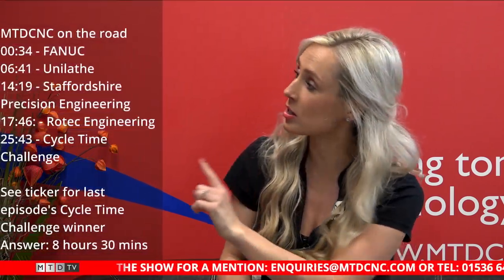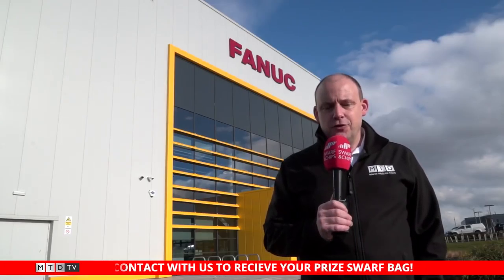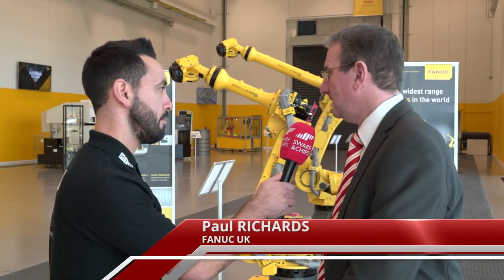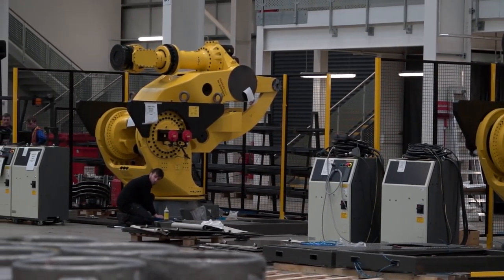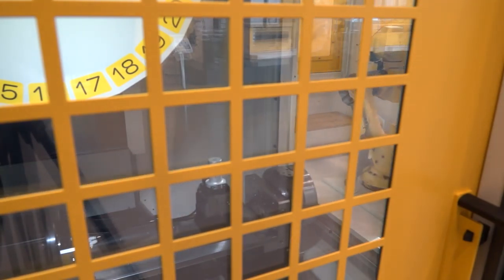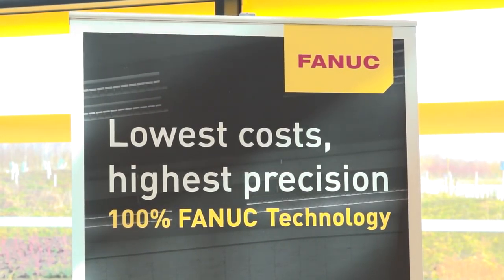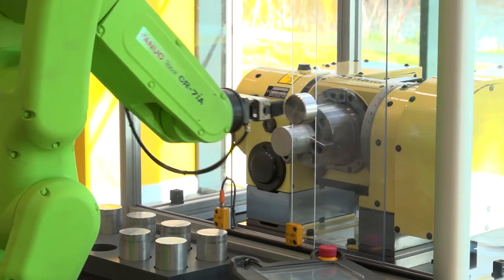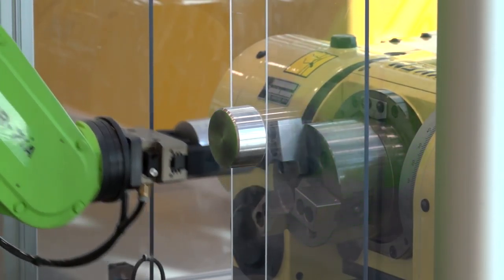SwarfandChips - Planes, trains and automation - 09/02/2018 Ep 66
00:34 - FANUC
06:41 - Unilathe
14:19 - Staffordshire Precision Engineering
17:46 - Rotec Engineering
25:43 - Cycle Time Challenge

This week Gio and Paul visit various manufacturing businesses in the Midlands. A cracking episode touring machine shops in Stoke, Stafford and Evesham. We start at FANUC discussing Automation and Robotics, swiftly followed by visits to Unilathe, SPE and Rotec. We look at parts being made for the Rail, Automotive, Medical and Hydraulic industries. If you like seeing inside some of the UK leading manufacturing businesses machine shops, then this show is for you.